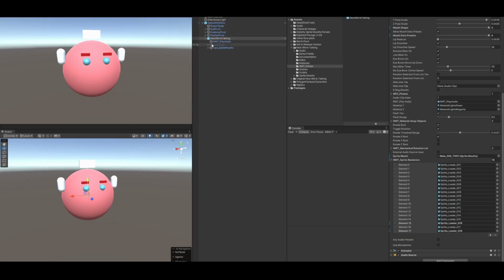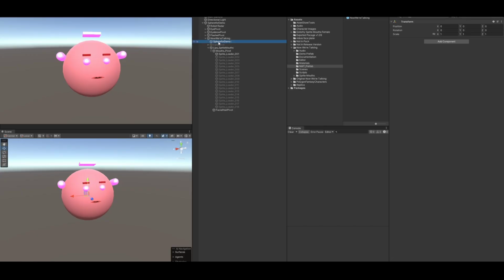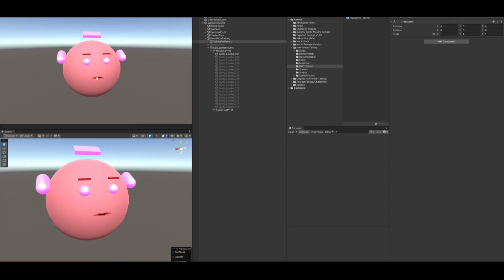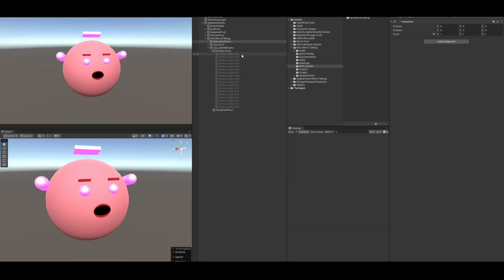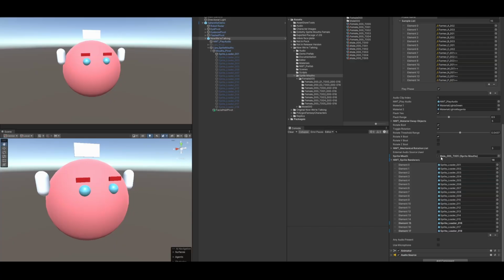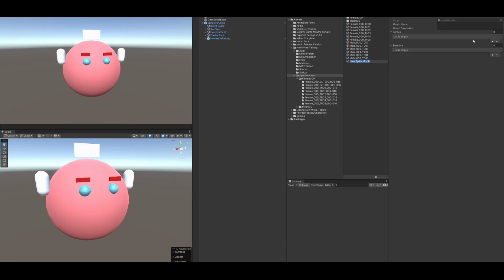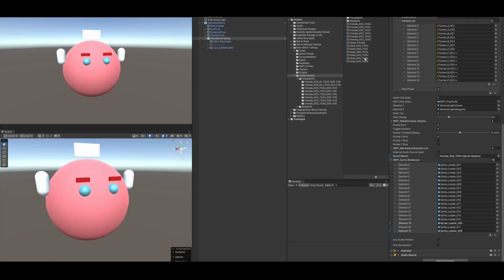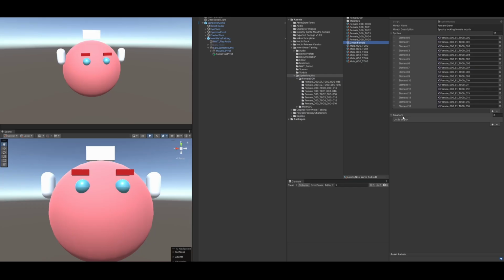Chatterware - Sprite Mouths 001 Get Started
This short video tutorial shows what comes with the new version of "Now We're Talking!" from Chatterware, Sprite Mouths.

The video walks users through an overview of the new additions, how they work and demos what to expect.  The tutorial also mentions how to create your own Sprite Mouths for your own characters.